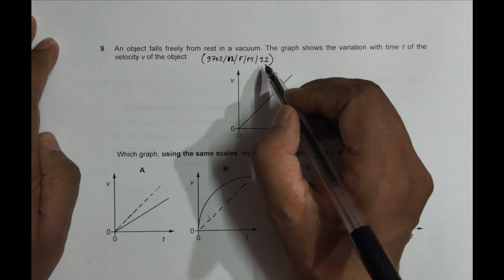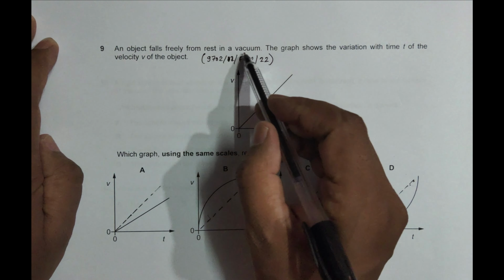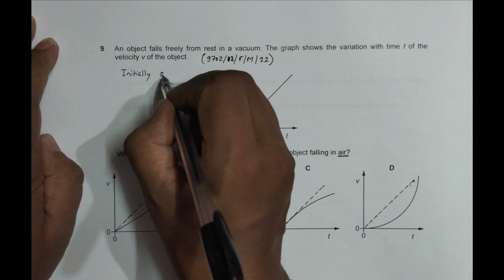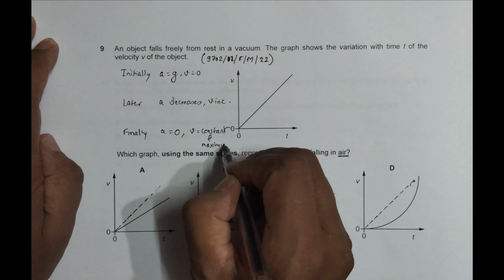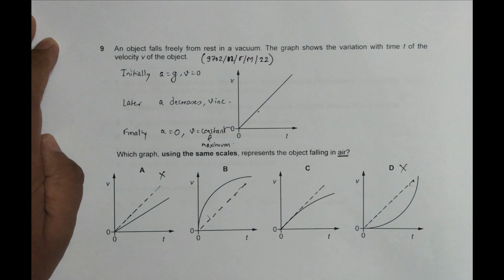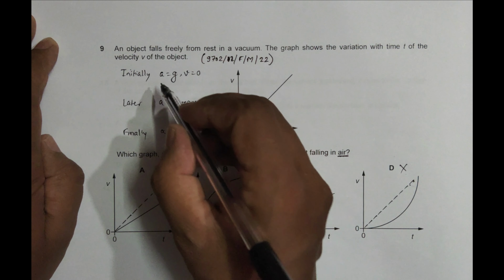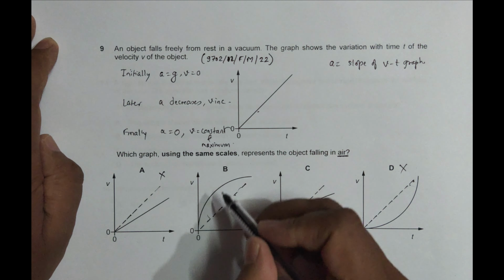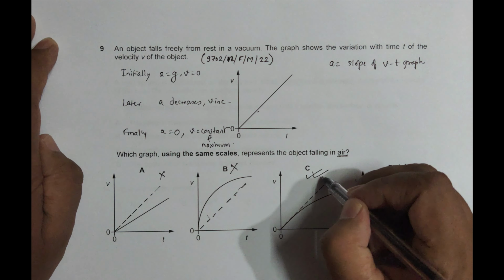2022 CAIE AS & A level February March Physics Paper 12 Q. No. 9 (9702/12/F/M/22) by Sajit C Shakya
2022 CAIE AS & A level February March Physics Paper 12 Q. No. 9 (9702/12/F/M/22) by Sajit Chandra Shakya from Nepal

Chapter - KINEMATICS

An object falls freely from rest in a vacuum. The graph shows the variation with time t of the velocity v of the object.

Which graph, using the same scales, represents the object falling in air?